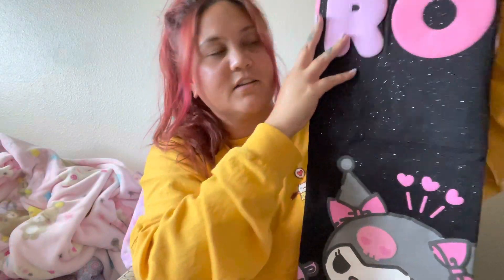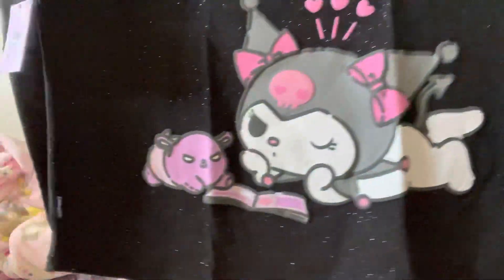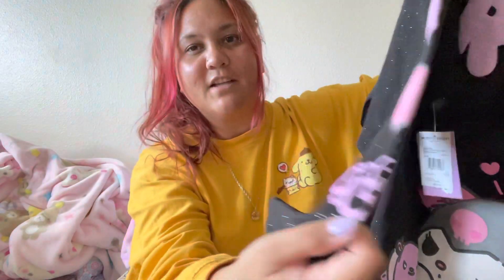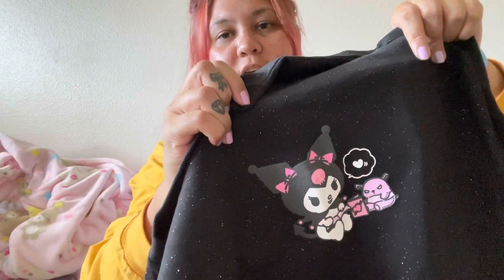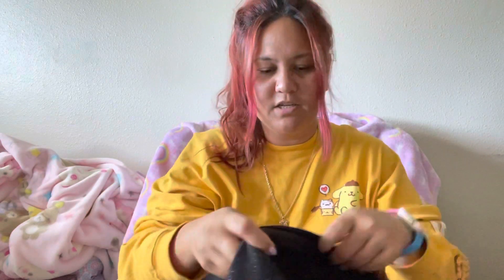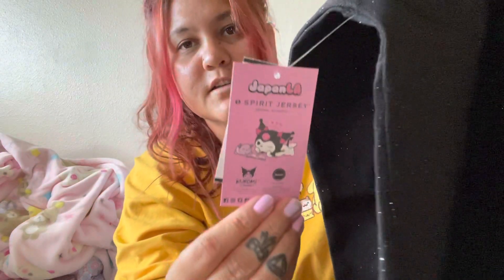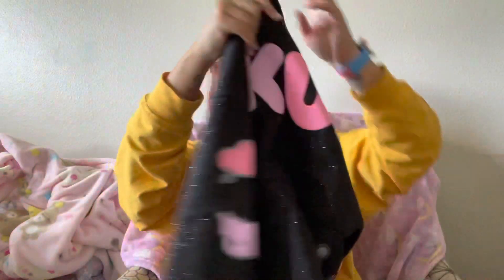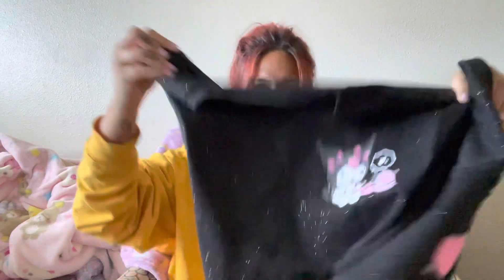JAPANLA X SPIRIT JERSEY KUROMI 😈💜